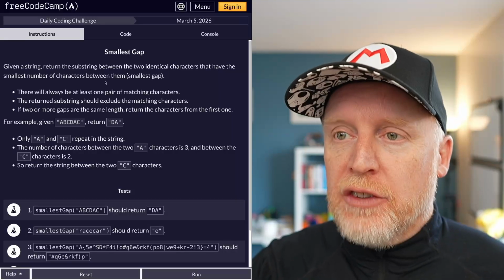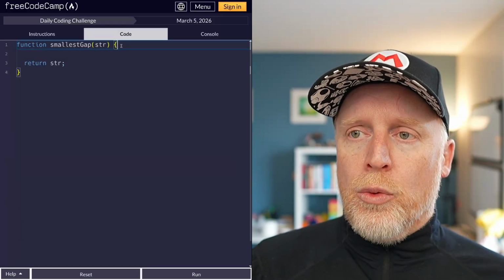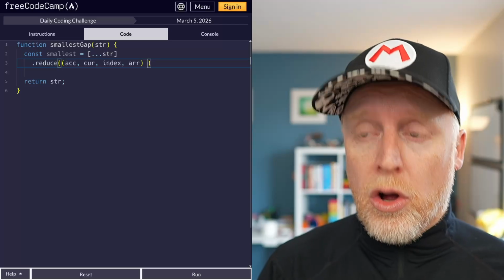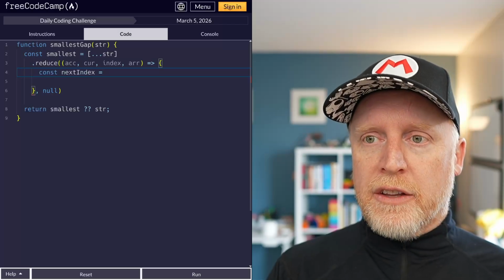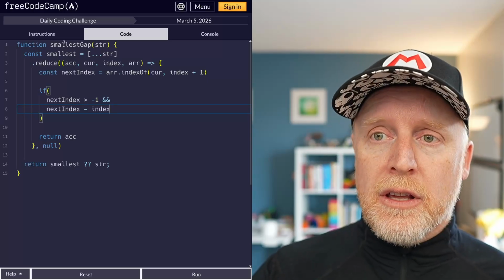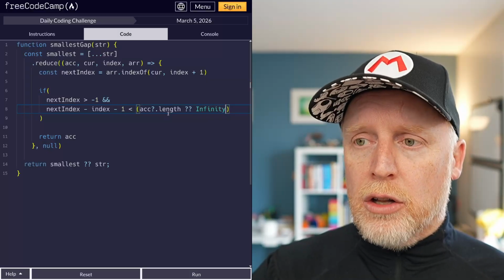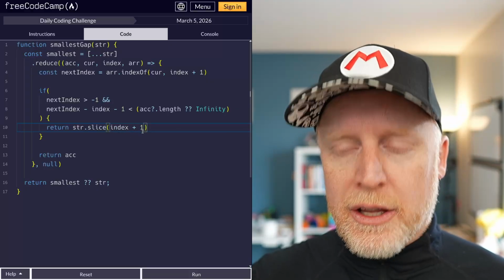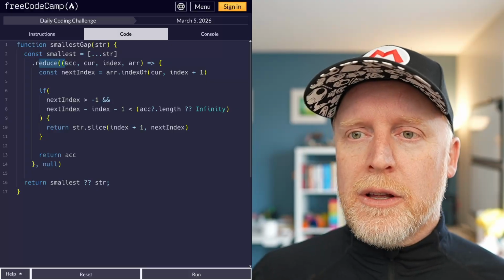Smallest Gap - March 5 - FreeCodeCamp Daily Challenge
Today, I take on "Smallest Gap", a challenge to return the string between two "same" characters. We use a `reduce` statement to get it done, and cover initial and null values along the way.